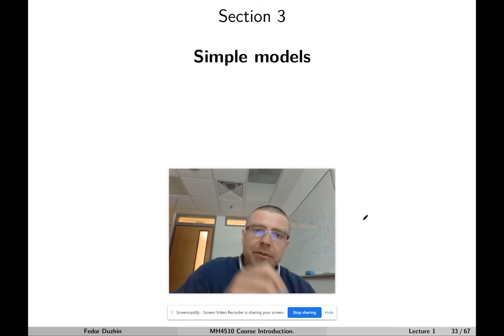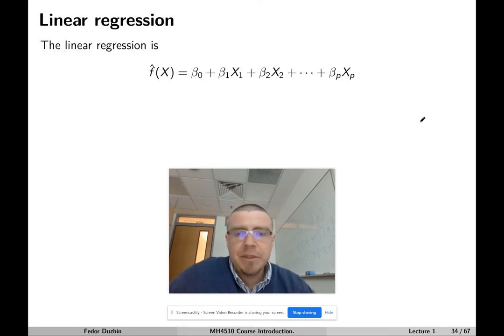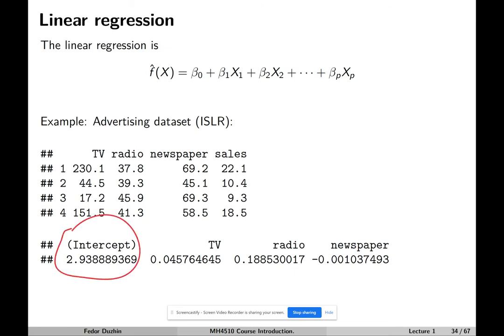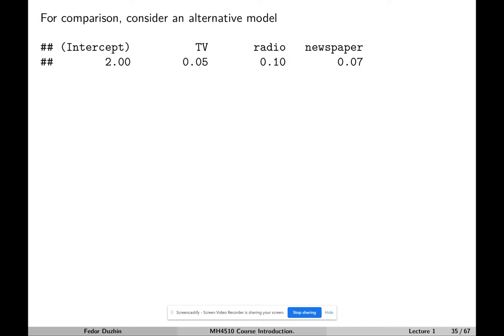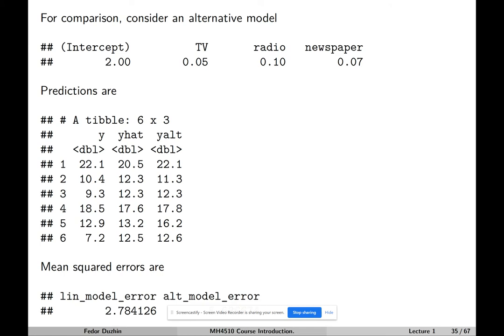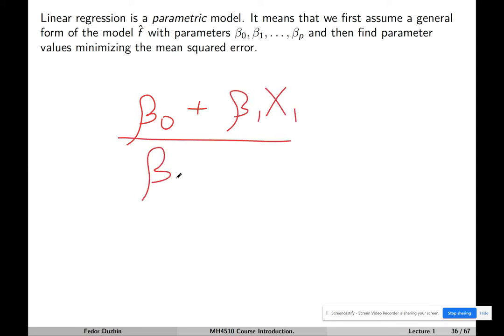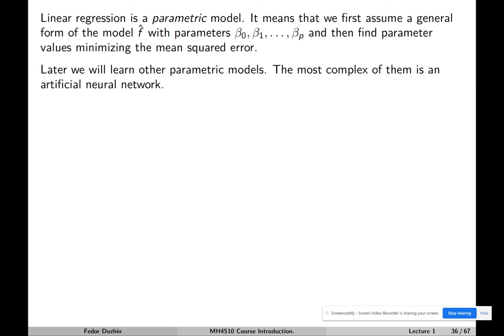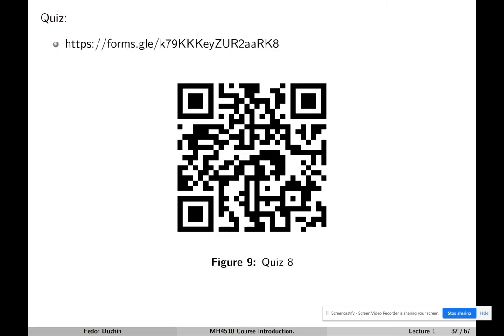MH4510 Data Mining - Lecture 1 part 8 - linear regression